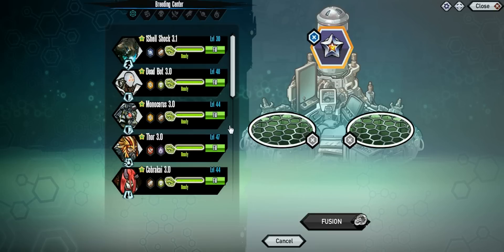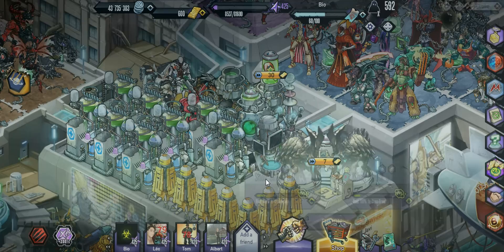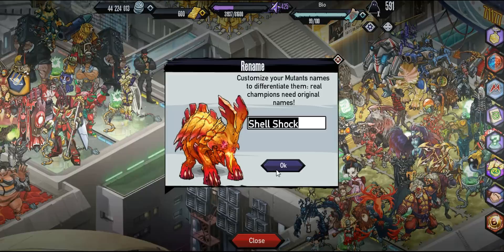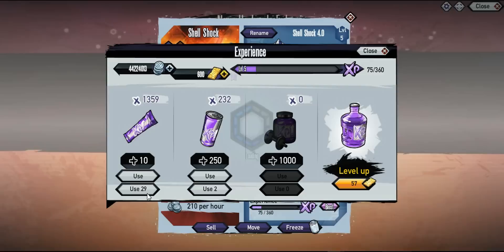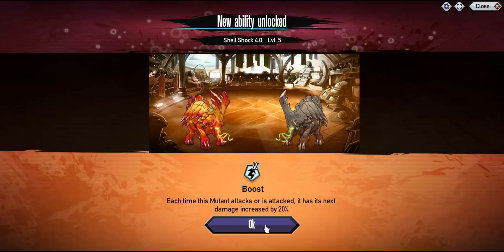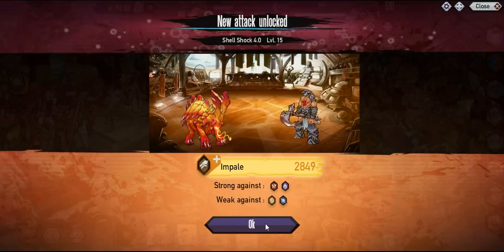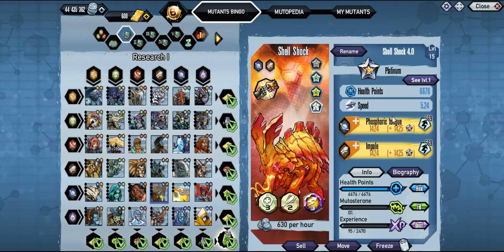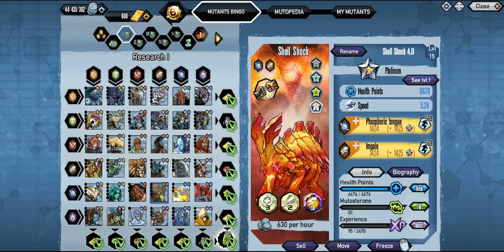Mutants Genetic Gladiators (Platinum Shell Shock)